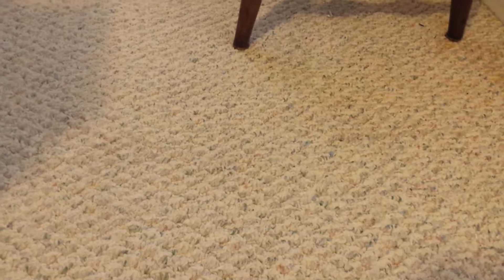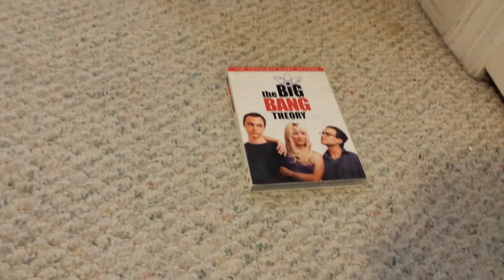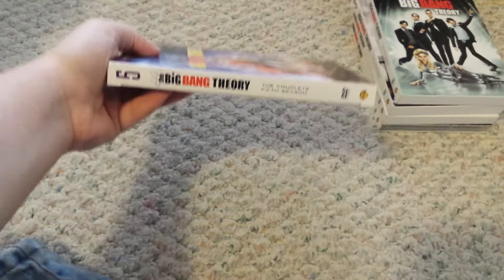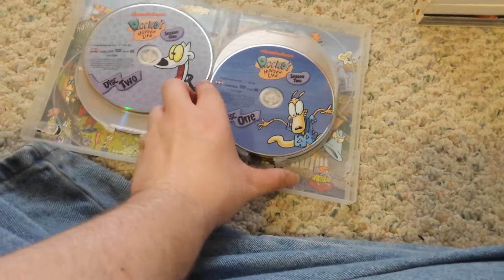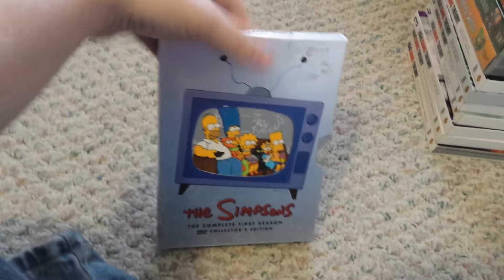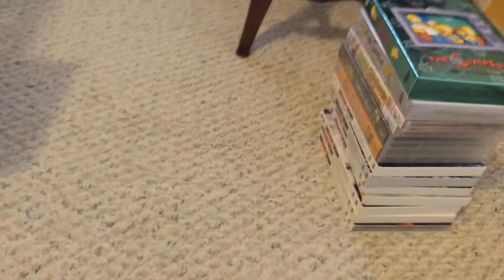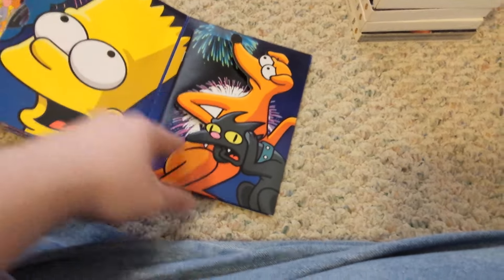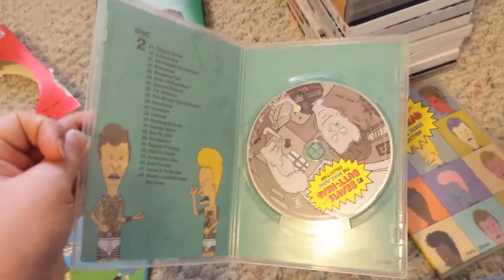My DVD collection 2016 part 9